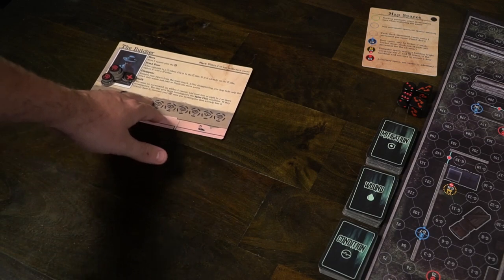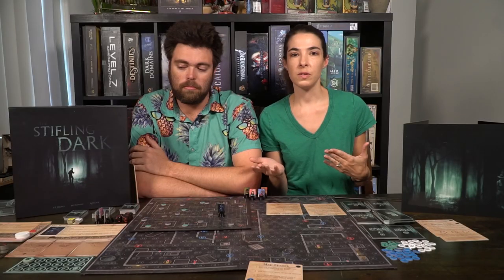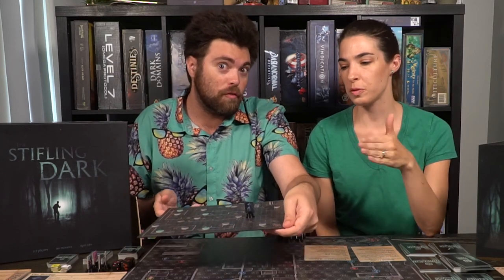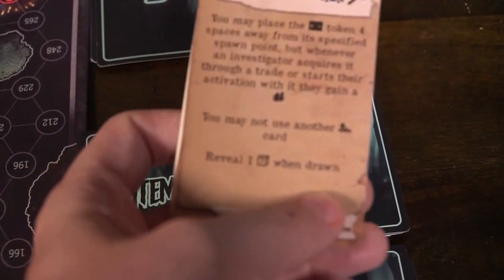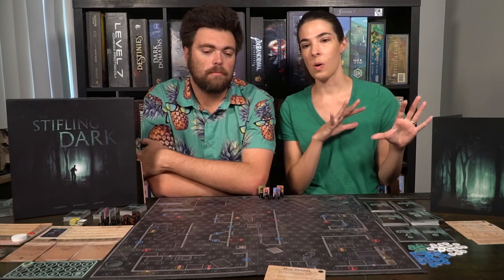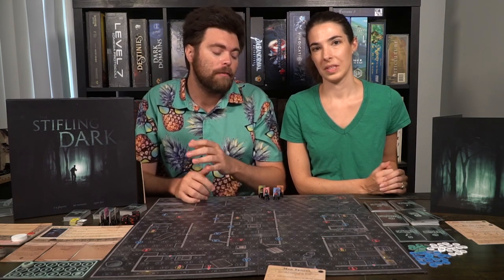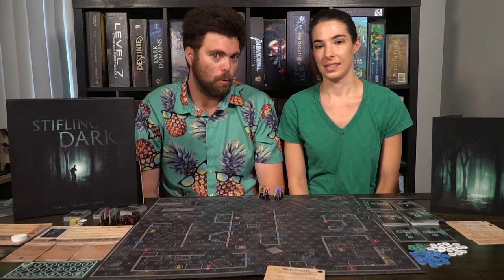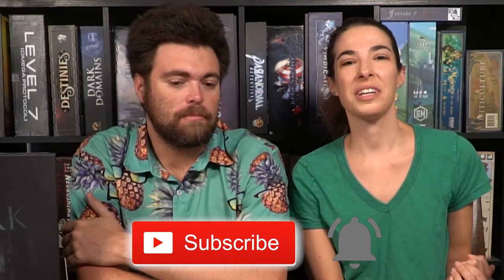The Stifling Dark - Board Game Review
The Stifling Dark Review by Unfiltered Gamer

Kickstarter coming soon.